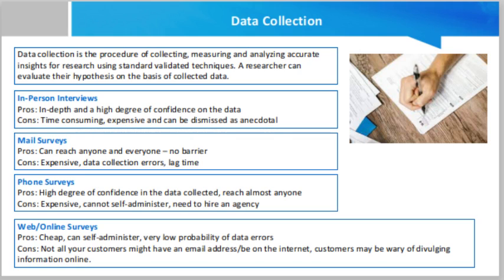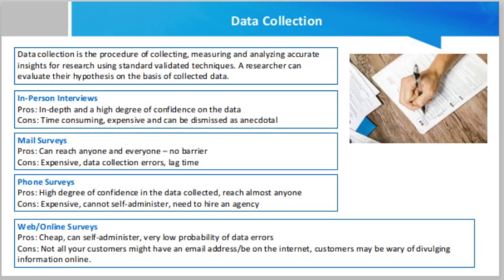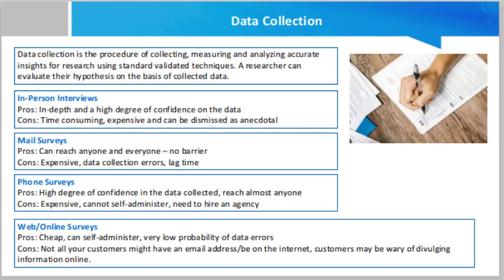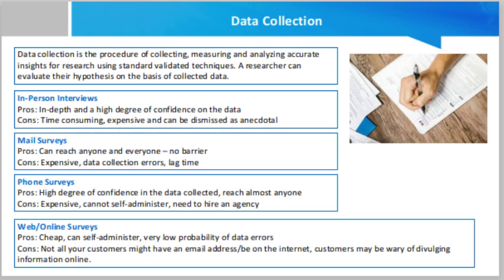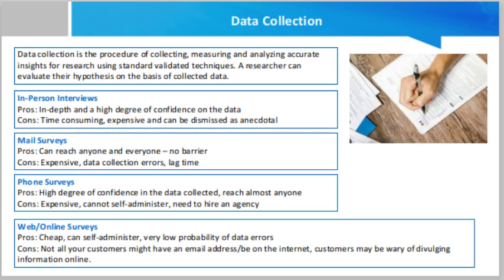Data Collection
Data collection is the procedure of collecting, measuring and analyzing accurate insights for research using standard validated techniques. A researcher can evaluate their hypothesis on the basis of collected data. In most cases, data collection is the primary and most important step for research, irrespective of the field of research. The approach of data collection is different for different fields of study, depending on the required information.